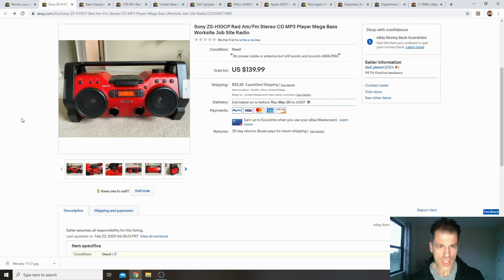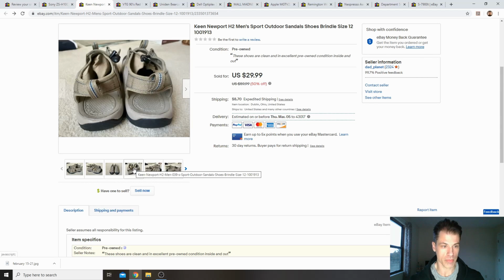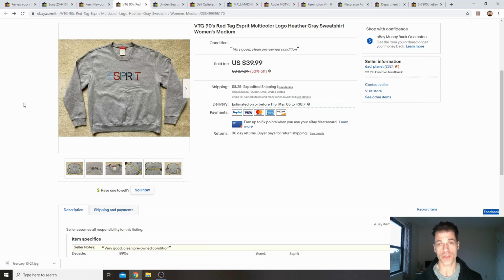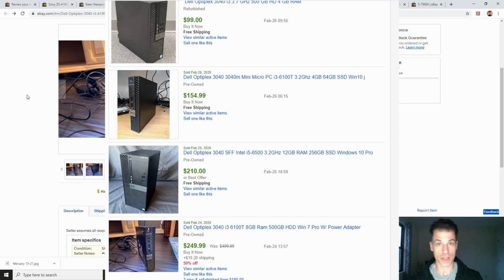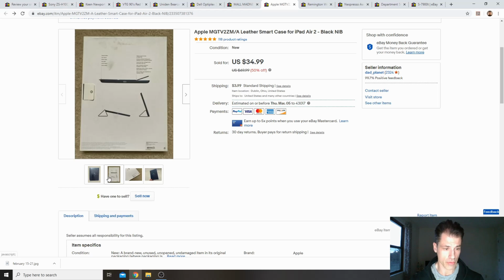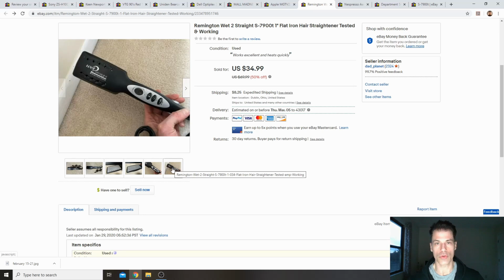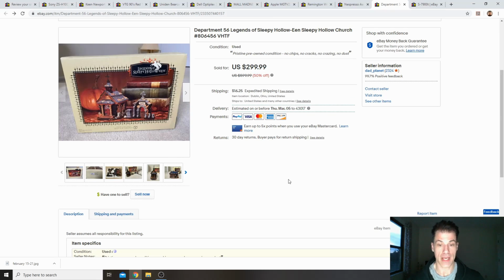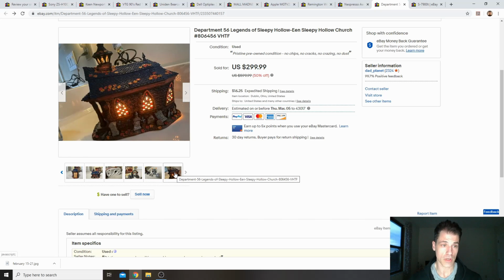What Sold On eBay February 2020 (22-29) | Dip In Sales - Slow Sourcing Week | Sell on eBay w/ Me!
Small drop in eBay sales from the week prior but THANK GOODNESS that last one landed in my lap - Marketplace to the rescue! These are 10 items that sold on eBay during the last week in February - some normal everyday items (and a few rare ones) that ALWAYS sell and for great profits.